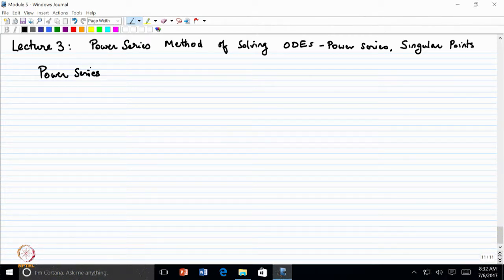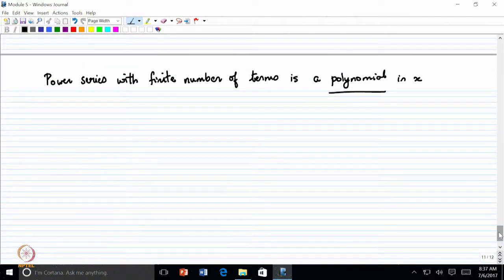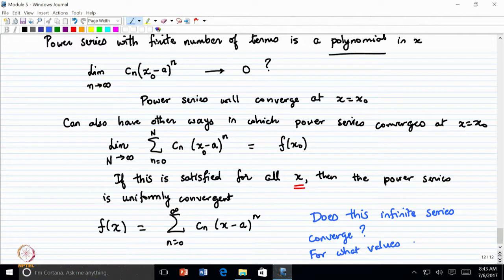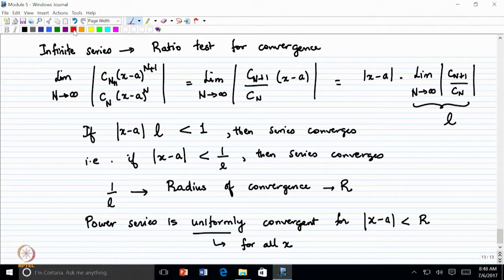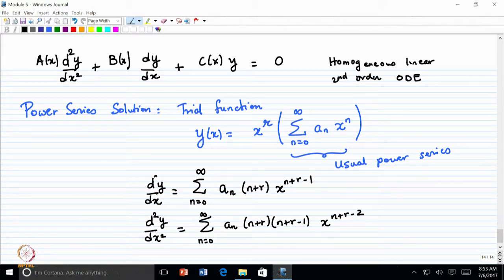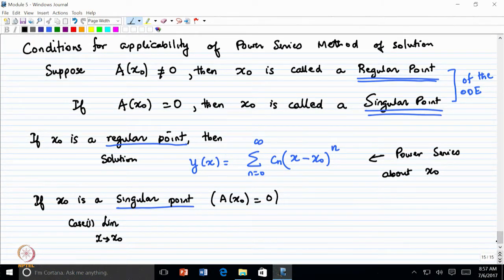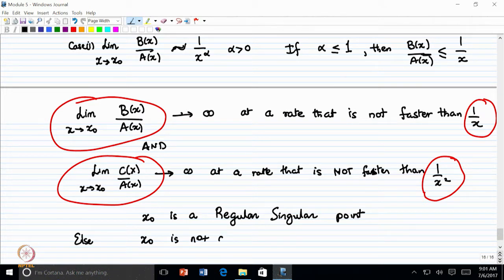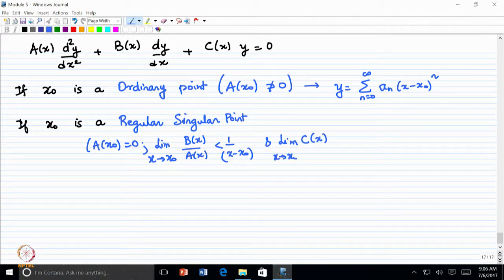Lecture 23: Power Series Method of Solving ODEs